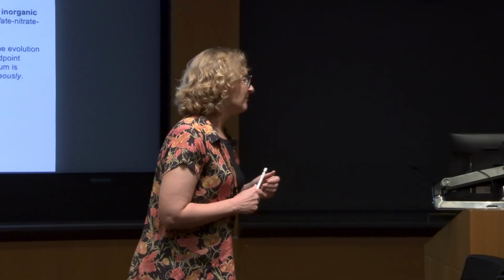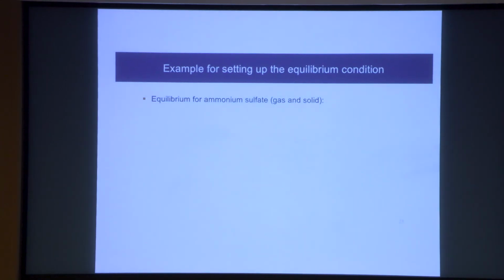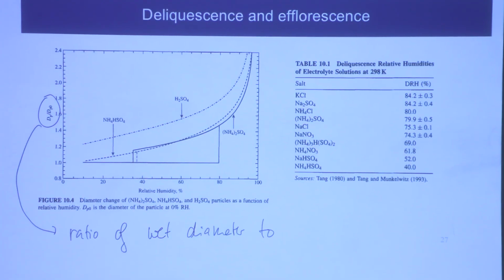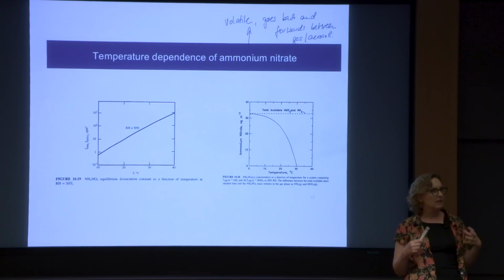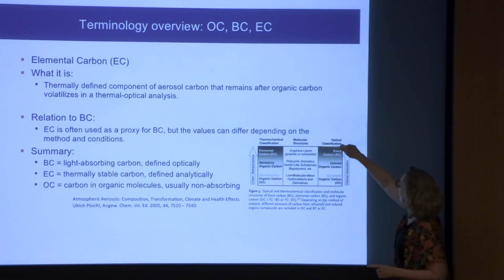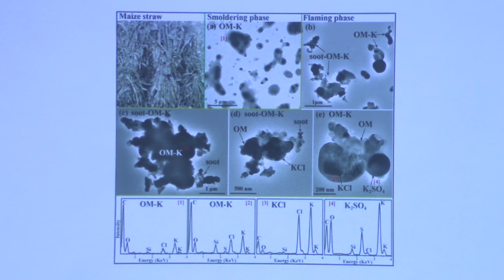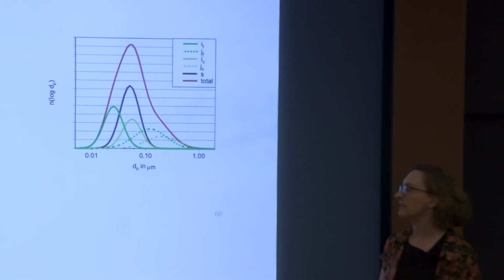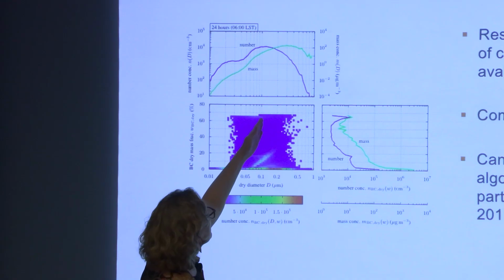Models for Simulating Atmospheric Aerosols, Nicole Riemer, Day 5 Part 3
Lecture by  Nicole Riemer for the 2025 Princeton-CEFRC Combustion Summer School from June 23-27, 2025